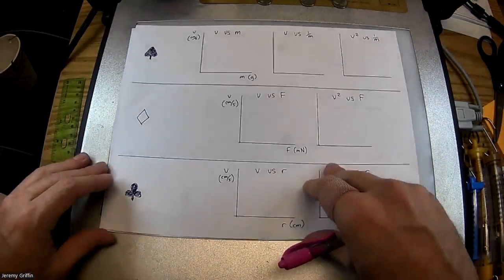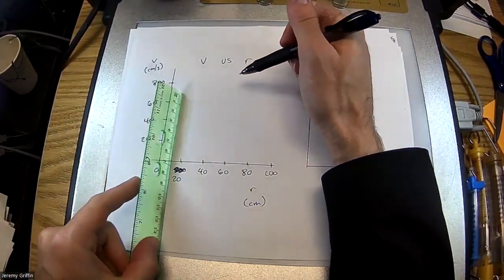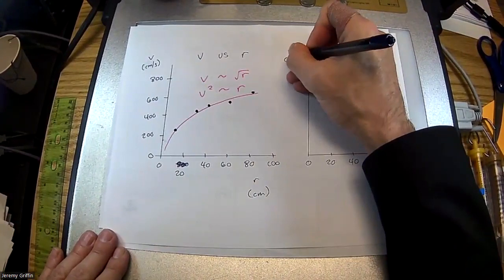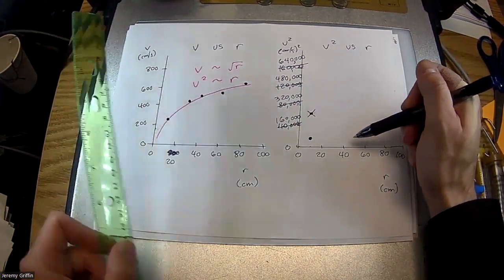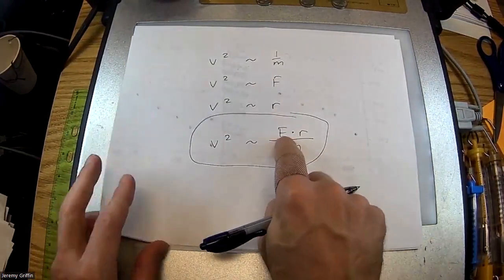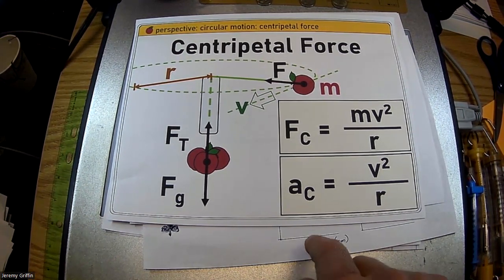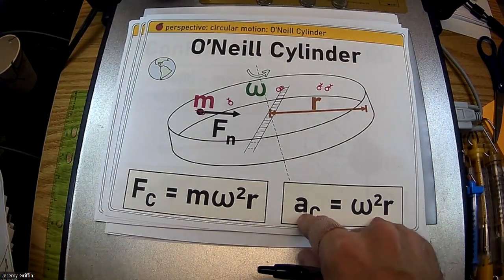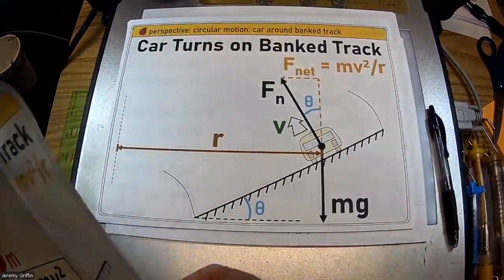2023 1006 Physics Day 40 - Centripetal Force Lab - Graphs part 3 of 3